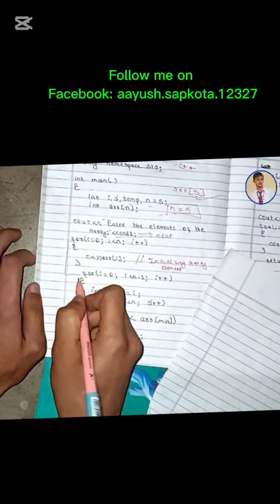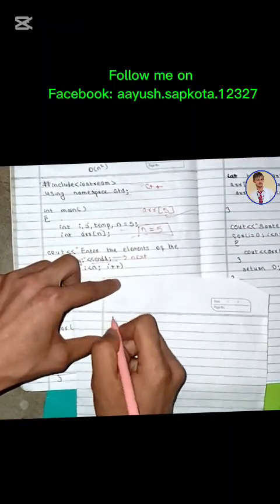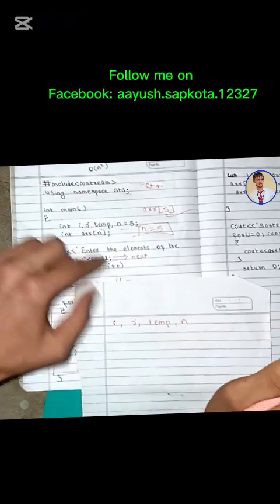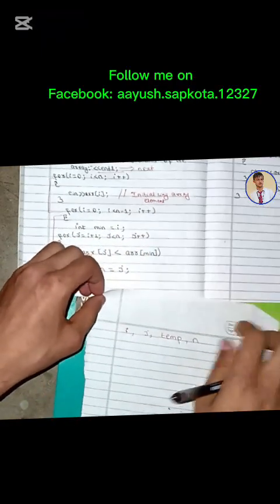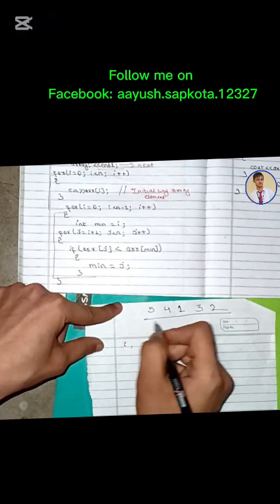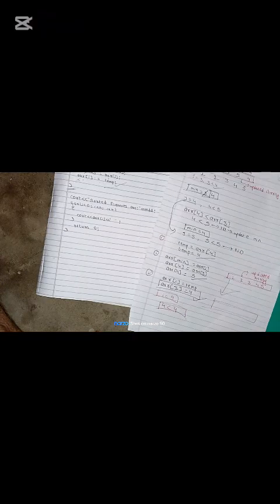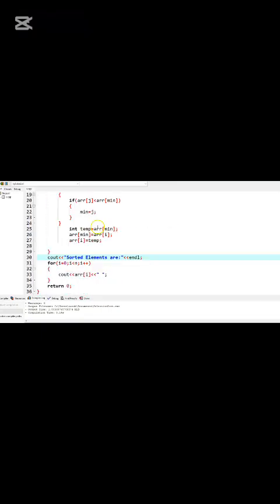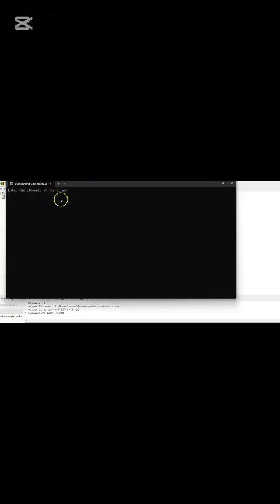Selection Sort in c++ |Coder Aayush|Data Structure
How to do selection Sort in c++
U can also check out